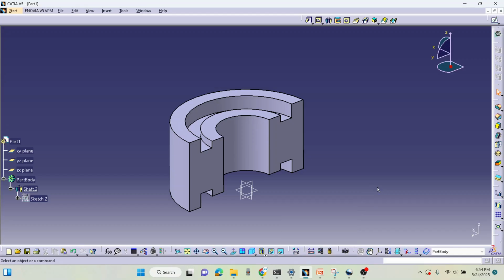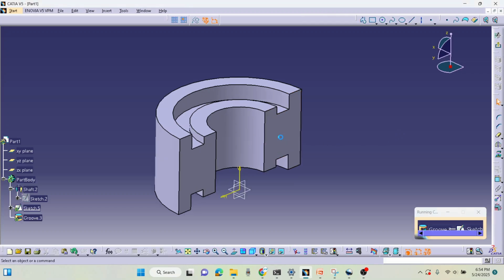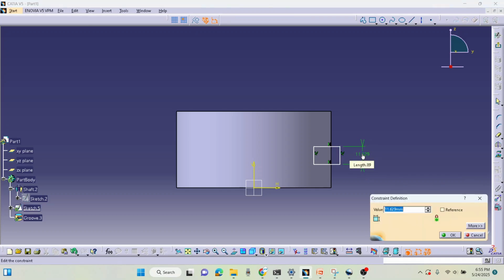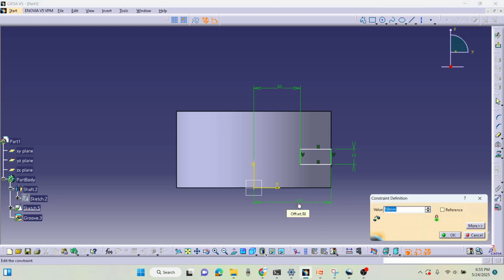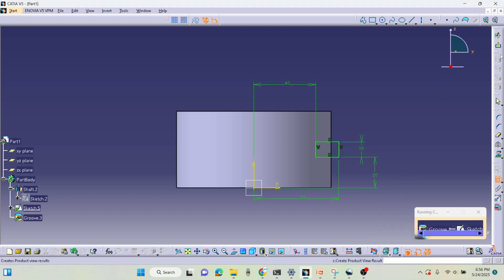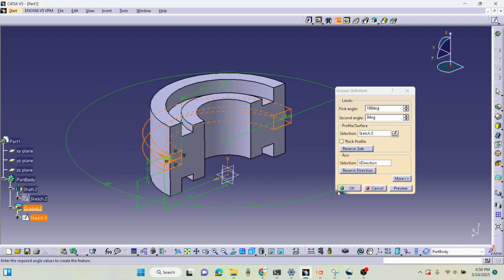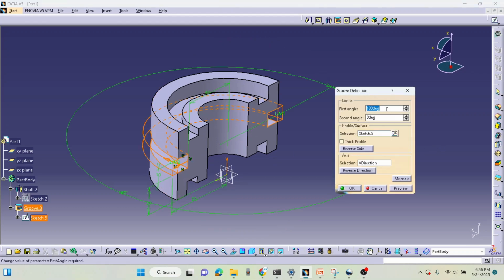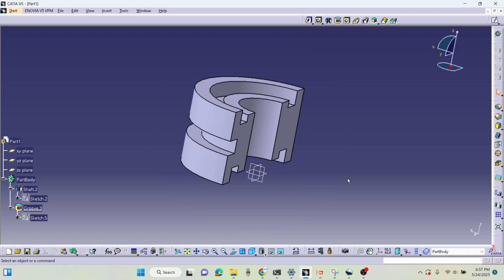Groove Command in CATIA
In this video explain, how to use Groove command in CATIA with example